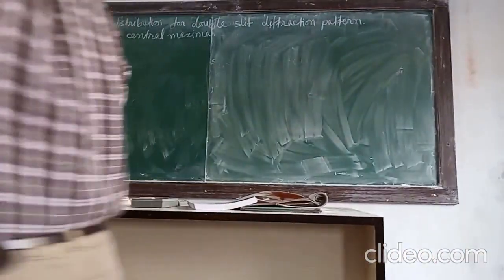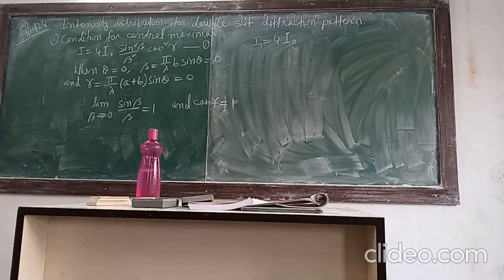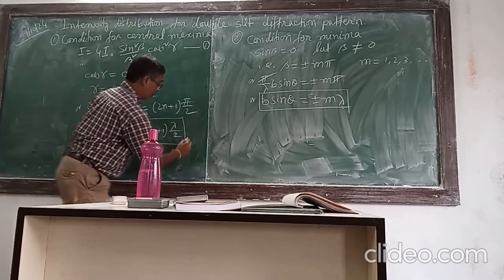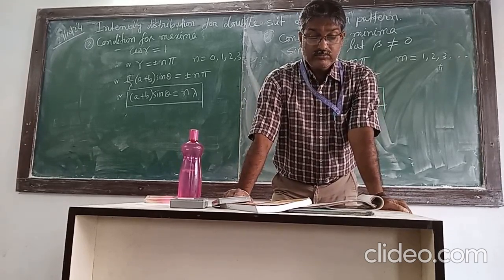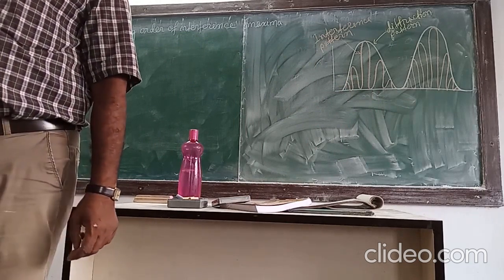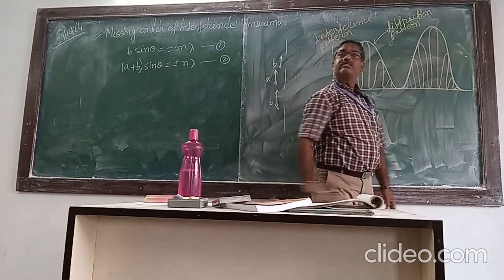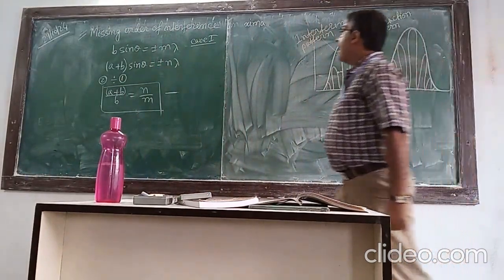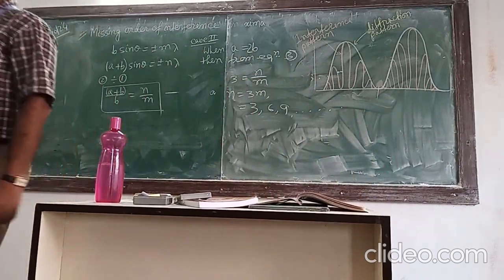Physics Lecture 4: Conditions of Maxima & Minima for double slit diffraction by Dr Jayanta Pal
Conditions of Maxima & Minima for double slit diffraction pattern  by Dr  Jayanta Pal, Dr. B. C. Roy Engineering College, Durgapur